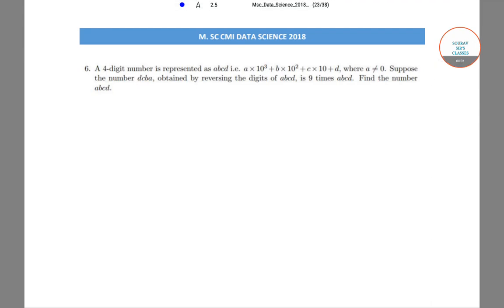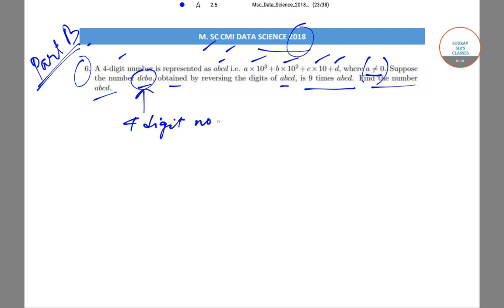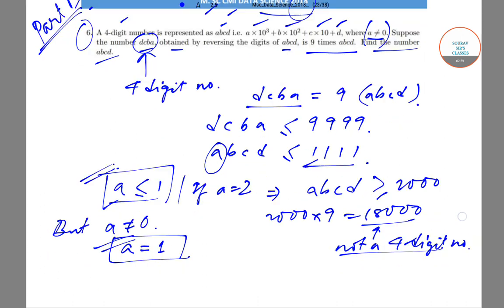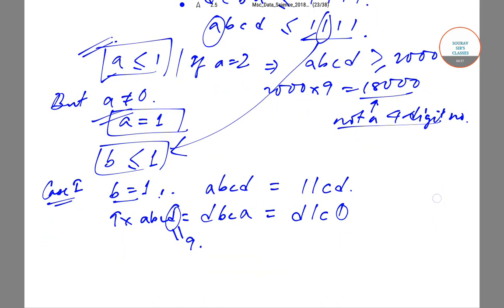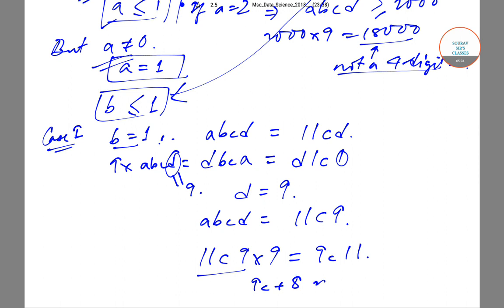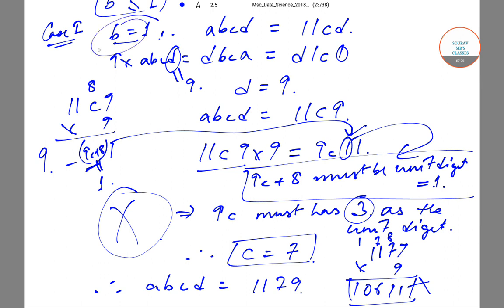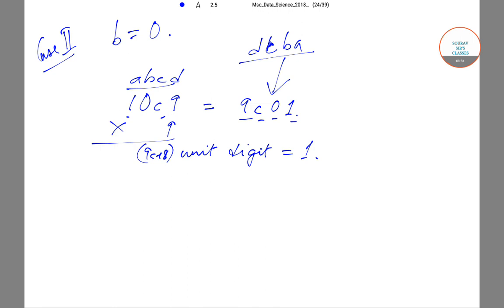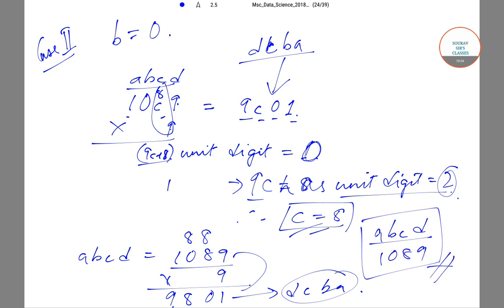CMI MSC DATA SCIENCE 2018 answer keys solution short cut SOLVE trick SOURAV SIR CLASSES 9836793076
COURSE DETAILS

We Will provide you complete Online classes.

Classes will be on virtual online platform

It can be done via any smartphone or laptop or pc with a webcam.
We will give you special training over phone and video calling as well

Each lecture will be of 100 minutes and more than 130+ lectures will be given .

.We will help you with complete online set up over the phone.

You will also be given complete access to our online classes portal where you can view any lectures any number of times .

We will be covering the entire syllabus and all the type of questions.

Past years entrance questions solutions will also be done.

Topic wise analysis will be done.

Complete study materials will be provided.

You can also request us for any specific topic based elaboration air answer or mock tests and according to your requirements, it will be customised.

Each class new hand outs and PDFs and online materials will be sent

Special doubt clearing sessions.

.Every week there will be a special recording session will also sent.

Every live class will also be recorded so if you miss any session you will get the recording.

60 mock tests series.

Classes will be online or at  3 of our kolkata centres..

Including complete study materials +60 Mock tests + complete live class recordings + special doubt clearing session